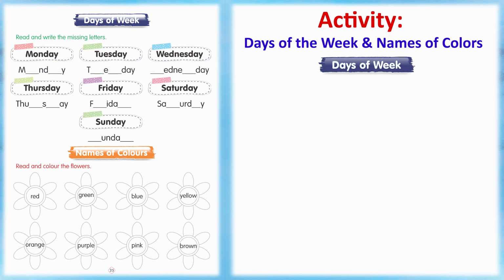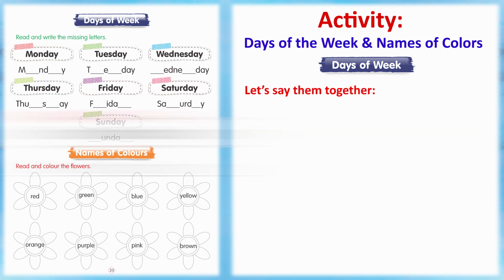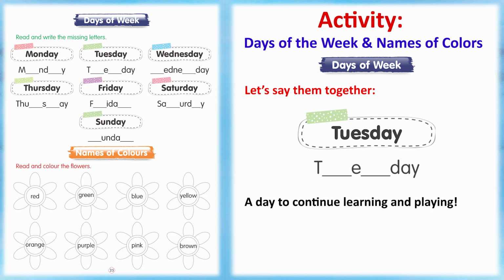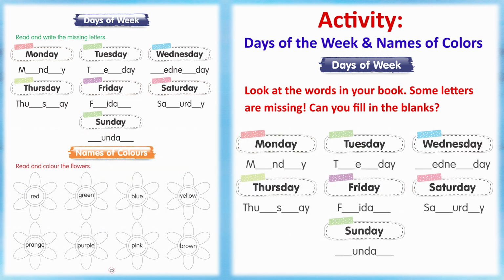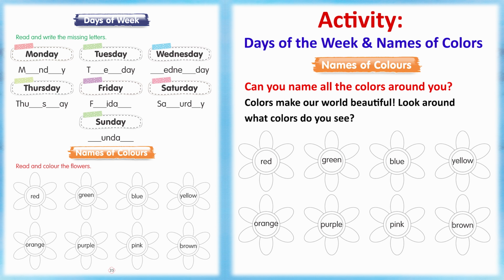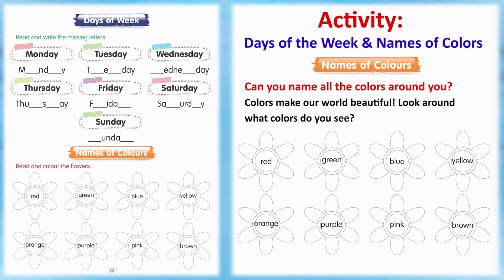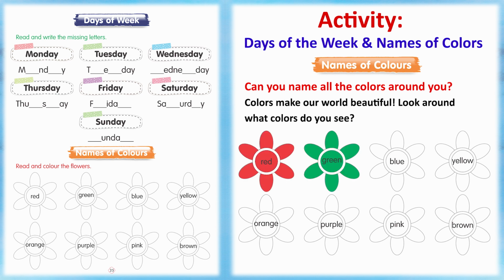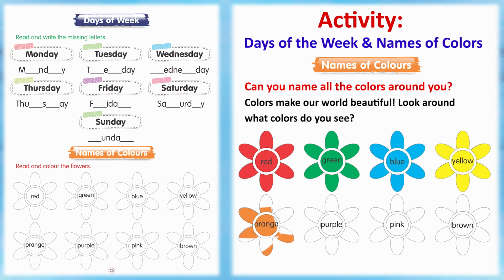Days of the Week & Colour Names | Missing Letters & Colouring Activity | Nursery | Zara Publications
📚 Learn Days of the Week & Colour Names | Missing Letters + Colouring Activity | English Nursery

In this fun and educational worksheet video by **Zara Publications**, children will enjoy a double activity that strengthens both their **spelling and recognition skills**. This is a perfect English oral + written task for **Nursery and Prep** students.

✍️ Activity 1: **Days of the Week**
✅ Identify and complete missing letters
✅ Learn correct spellings of each weekday
✅ Practice reading and pronunciation
✅ Visual learning with big, bold letters

🎨 Activity 2: **Names of Colours**
✅ Read the colour names inside flowers
✅ Colour each flower correctly
✅ Improve recognition of colour words
✅ Develop focus and fine motor skills

🧒 Designed For:
- Nursery & Prep Students
- Classroom Group Activities
- Home Practice & Revision
- English Reading & Writing Basics

🎯 Learning Outcomes:
- Spelling and phonics practice
- Days and order of the week
- Colour identification
- Reading comprehension and engagement

🧠 Missed Our Previous Lessons?
👉 A for Apple →    • "Letter A | ABC Phonics | A for Apple...
👉 B for Ball →    • Letter B | B for Ball | ABC Phonics, ...

🎥 Watch the full ABC Phonics Playlist here →    • English Nursery

💡 Make learning FUN and EASY with our interactive activities!

📚 About Zara Publications
Zara Publications is a trusted name in early childhood education. We design and publish syllabus books for schools from **Nursery to Grade 5**, now also available in video format!

🎓 Subjects We Cover:
- English
- Urdu
- Mathematics
- Islamiat
- General Knowledge

🎥 What We Offer:
- Alphabet Phonics & Writing
- Counting & Basic Math
- Vocabulary Building
- Urdu Haroof-e-Tahajji
- Islamiat Basics
- Classwise Educational Video Lessons

🧒 Ideal for:
✔️ Nursery & Preschool Students
✔️ Home Schooling
✔️ Primary School Learners
✔️ Teachers & Schools

🤝 **Collaborations:**
We are always open to working with institutions to provide quality learning resources.